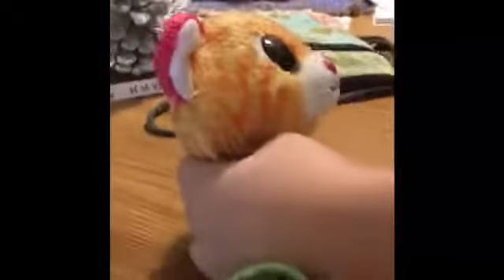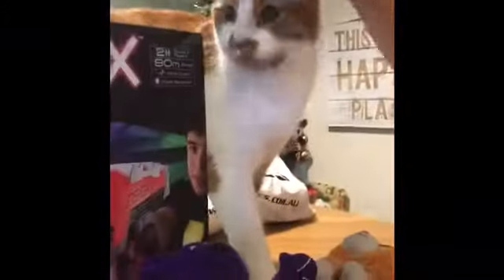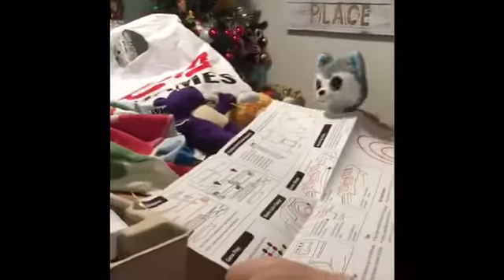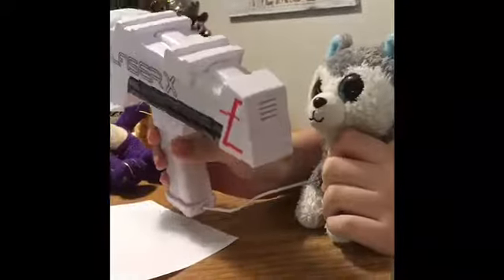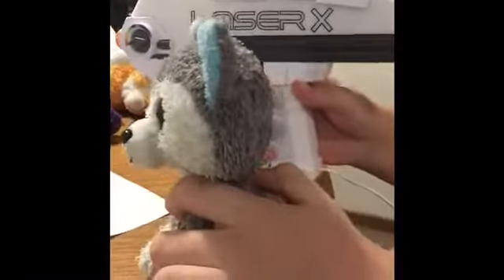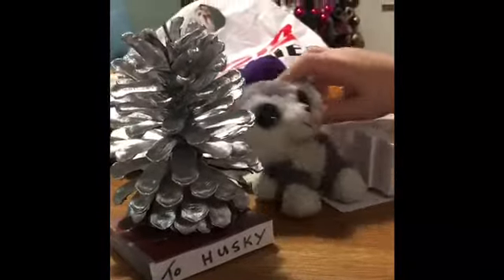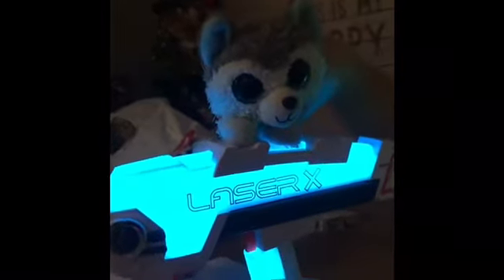Beanie Boos Test Out The Laser X Revolution!